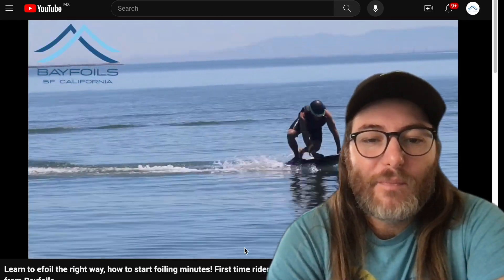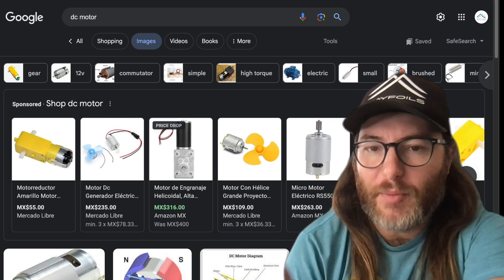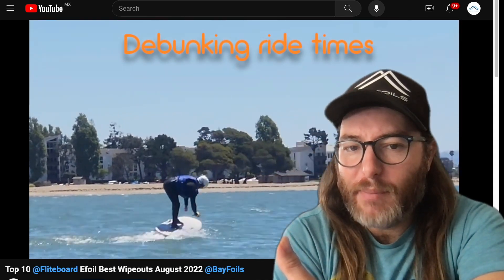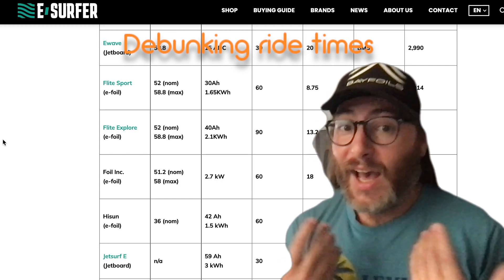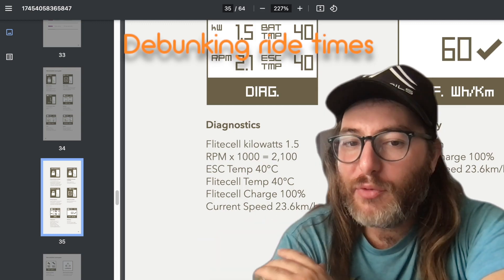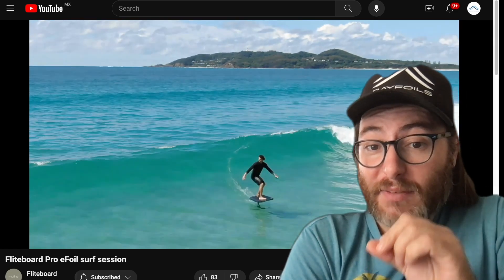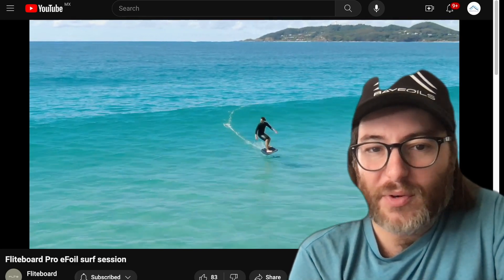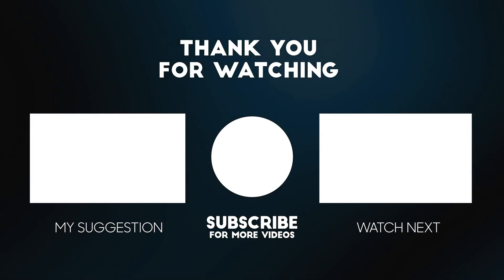Debunking the Major eFoil battery myths | Ride time calculations and weight effects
We strive to provide videos for all things fliteboard and efoil related.

We are happy to provide the #1 e-Foil Experience on the West Coast!